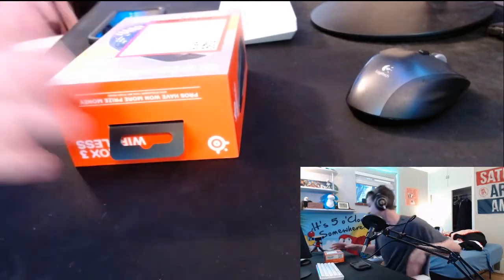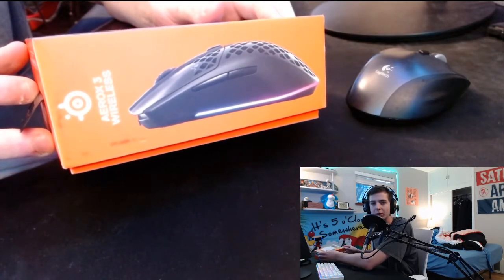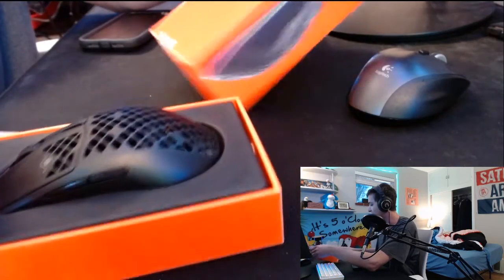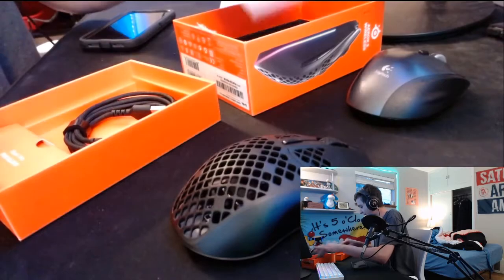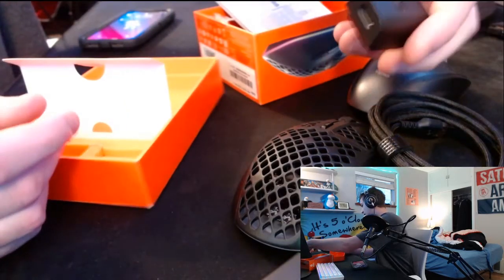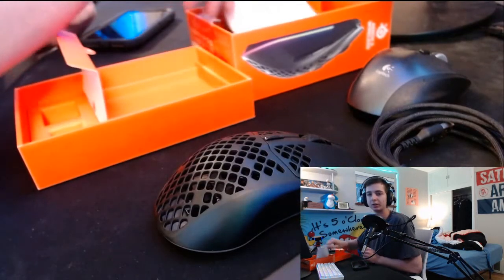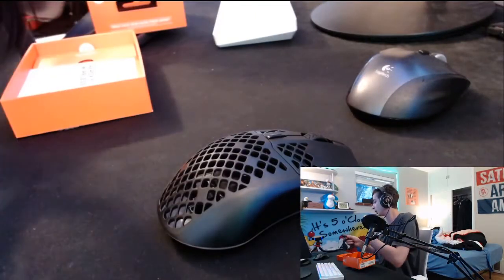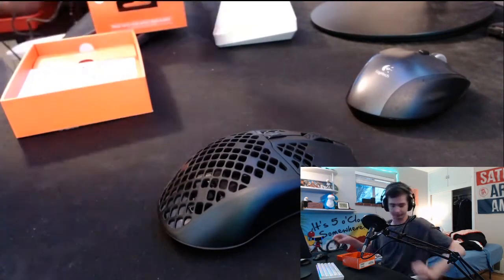Aerox 3 Wireless Unboxing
Did a live one take unboxing of the Aerox 3 Wireless on my stream
Will be doing a full review in coming weeks once I have more time to use it in game.